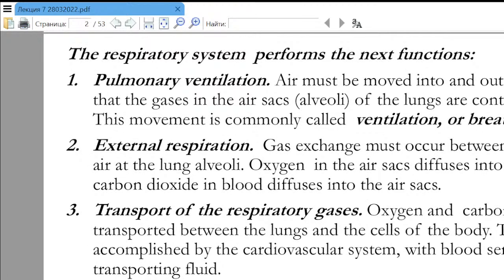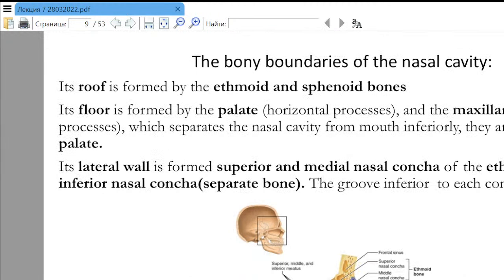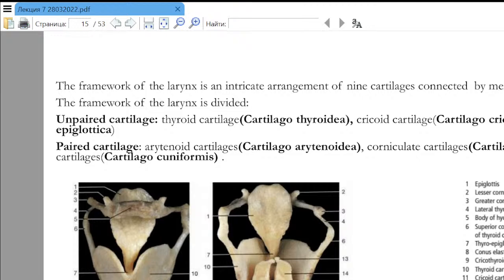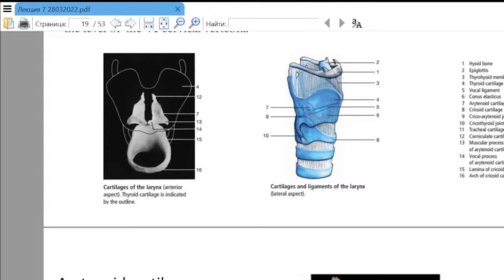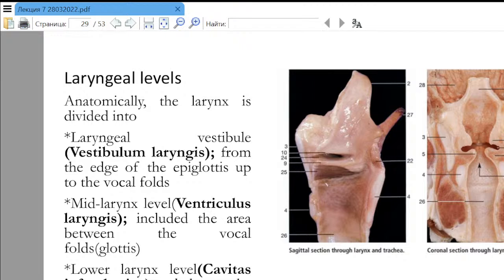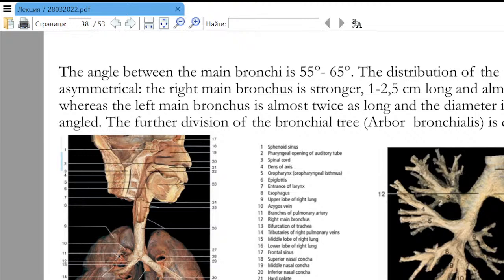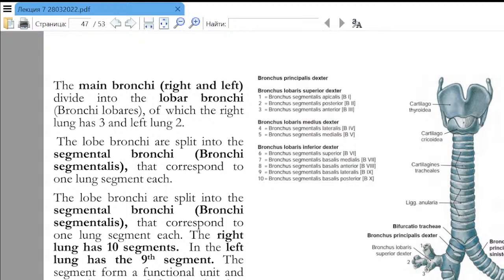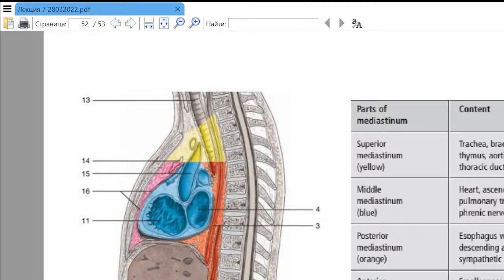Столбовская_Ольга_ Вениаминовна_Анатомия_лекция_7_28_03_2022